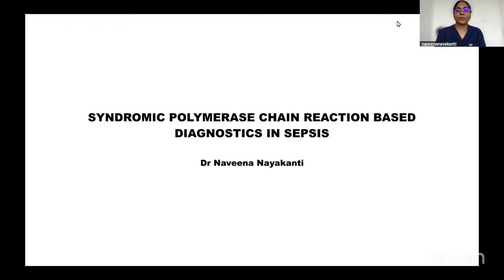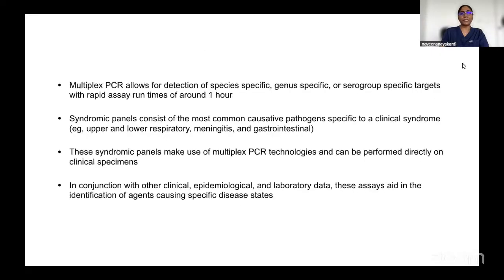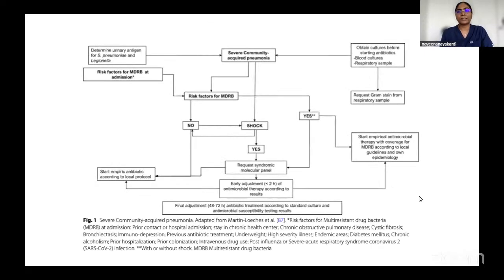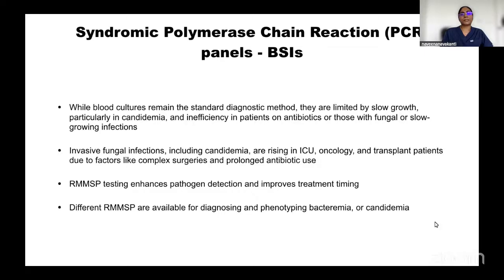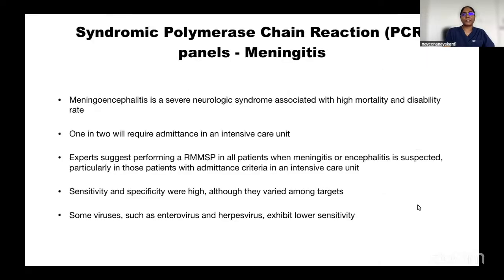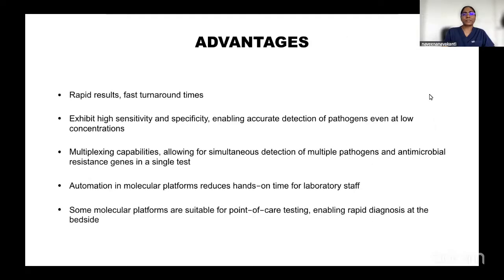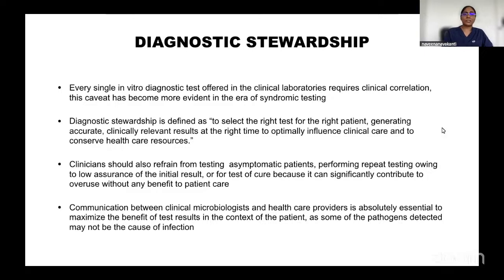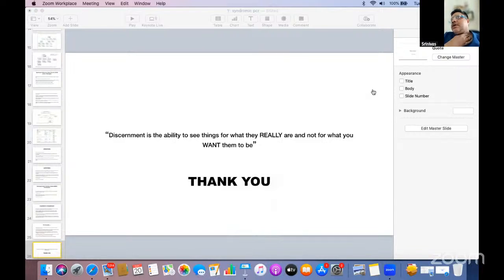Syndromic Polymerase Chain Reaction-based Diagnostics in Sepsis